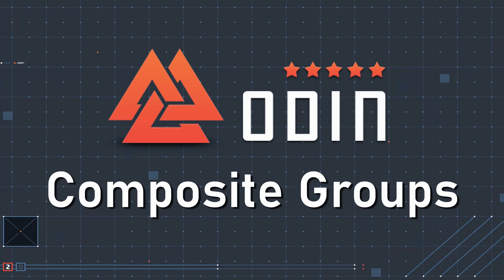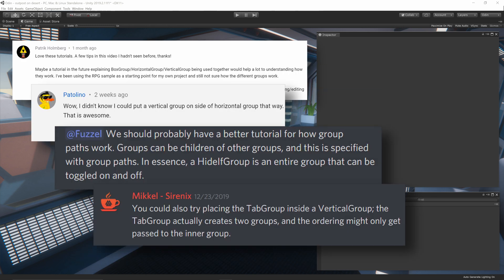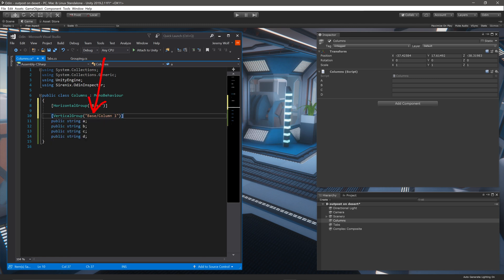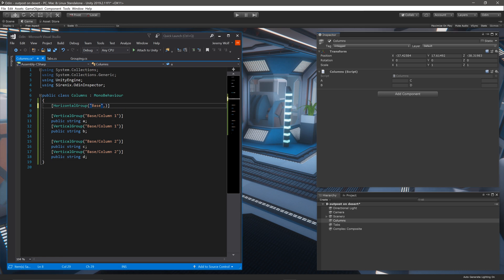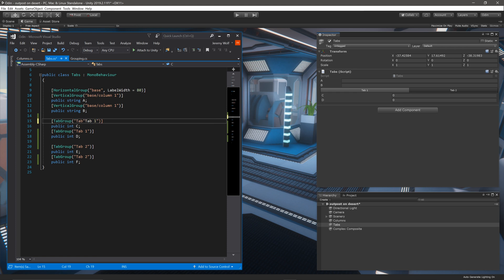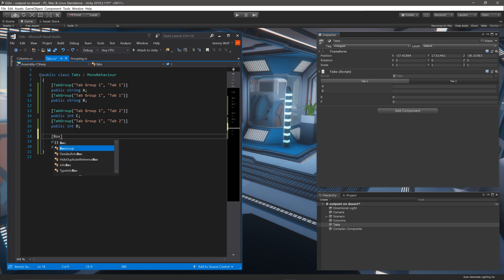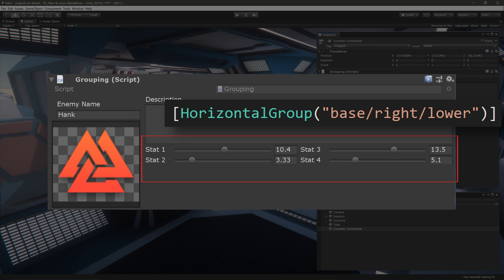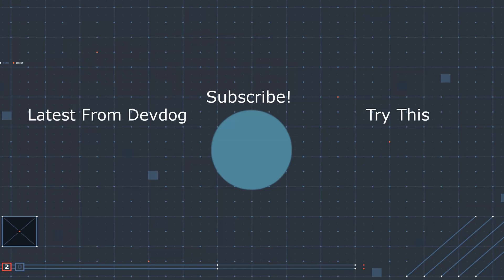Inspector Groups with Odin Inspector!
Using Odin group attributes is a great way to organize and declutter your inspectors! Combining different styles of groups like horizontal, vertical or box groups is another huge step in the battle to stay organized. This video looks at how to name groups and use different types of groups together to customize your inspectors.